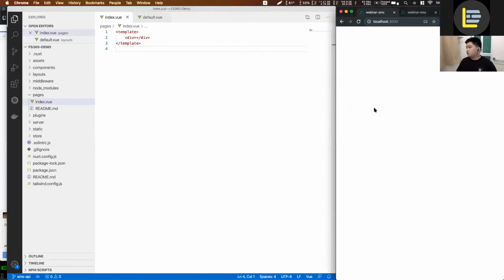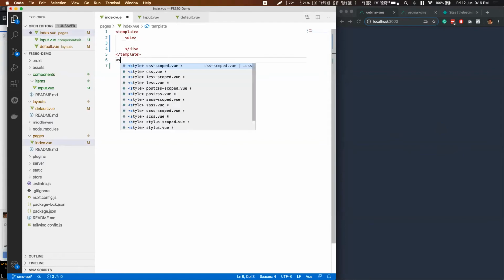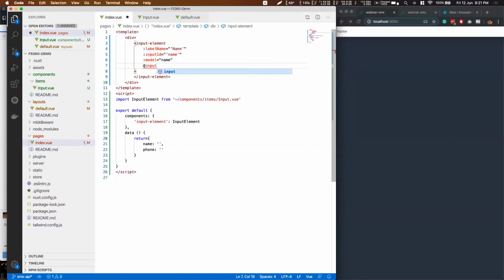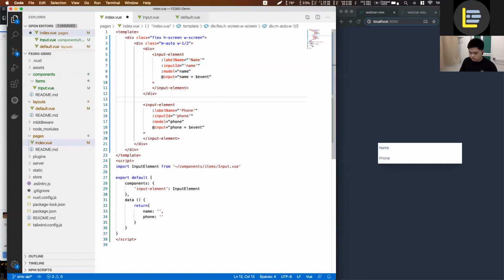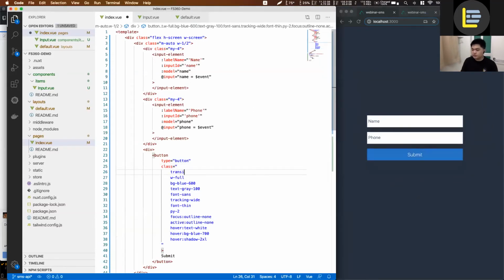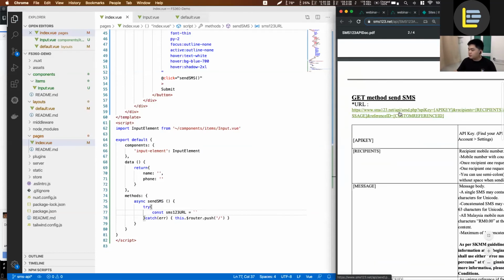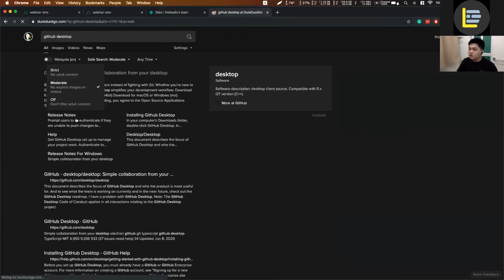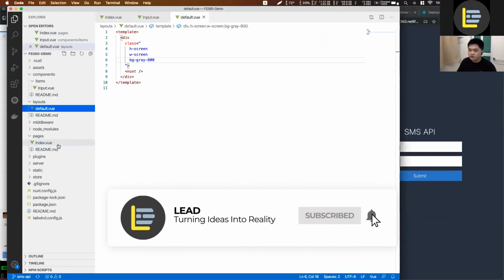How to create a web application & SMS API - full tutorials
Learn how you can build your own web application & SMS API so you can engage and re-engage your customers and stakeholders.

Watch this full tutorials and develop your own version now.

Build a rewarding full stack development career industry-focused practical skills.

🔨 If you have any questions about the building process, get it answered - instantly

Learn more about how you can start your journey in becoming a web developer, subsequently a full stack developer - with Full Stack 360.

Our hands-on boot-camp styled web development professional certification course with lifetime online classes & support will help you just with that, Full Stack 360

0:00 Introduction
4:20 Input format
11:50 Aligning text box
15:40 Styling your "submit" button
21:35 Creating your SMS method